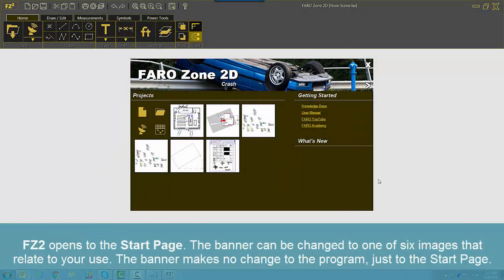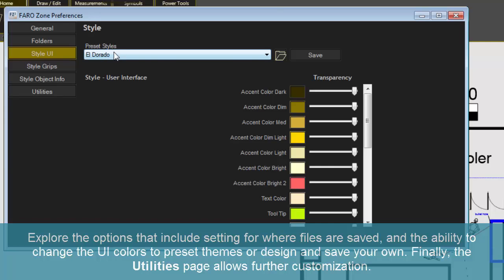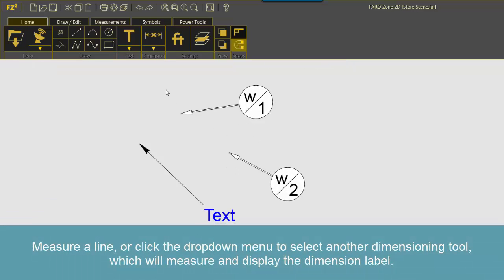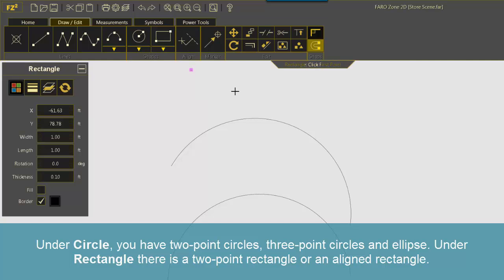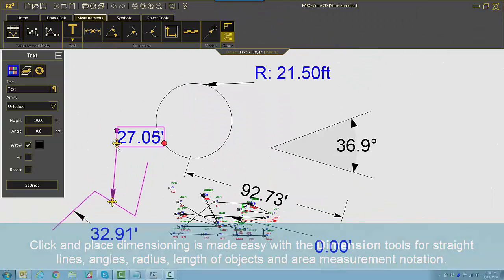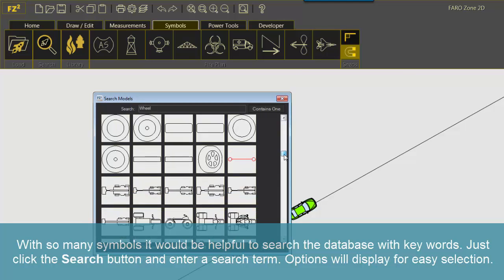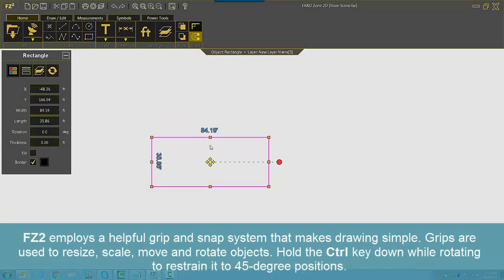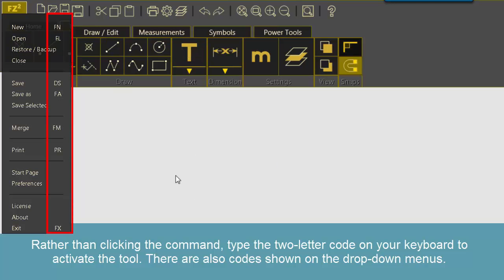FARO Zone 2D - UI Overview - English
Take a look at FARO Zone 2D's user interface.